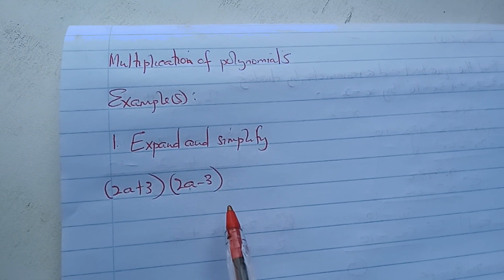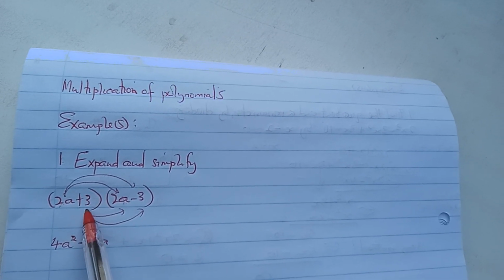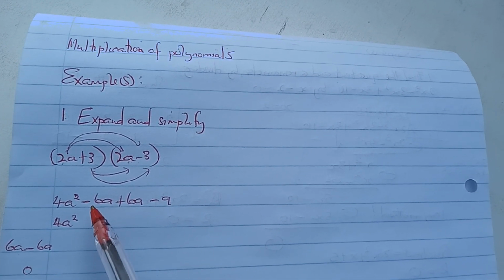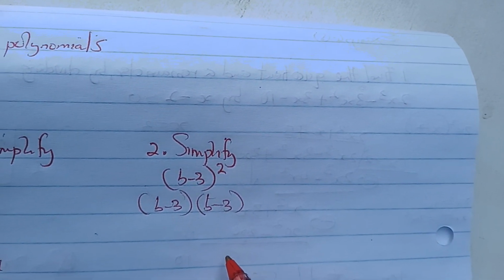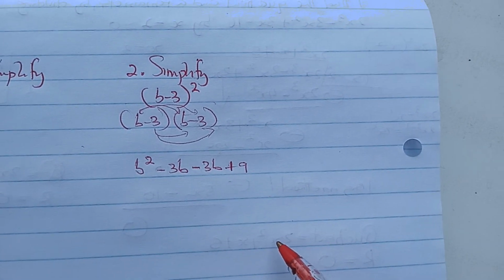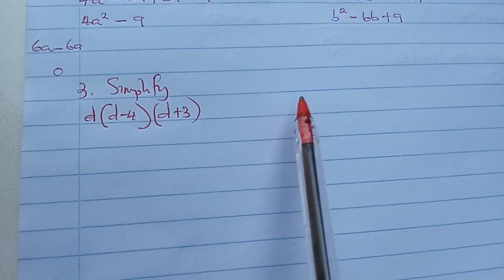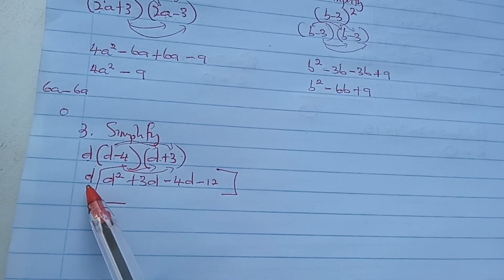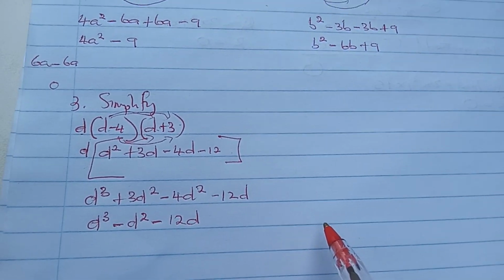Multiplication of polynomials algebra